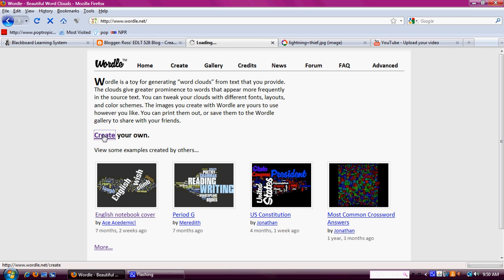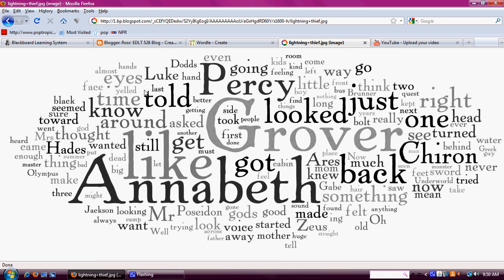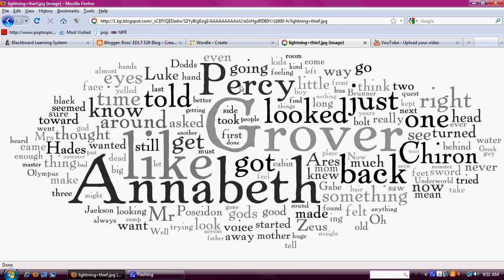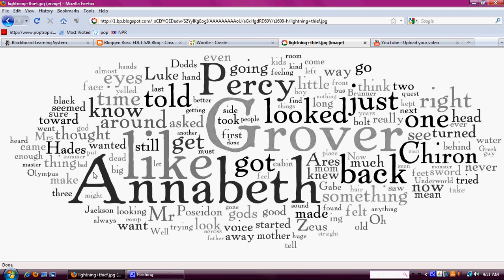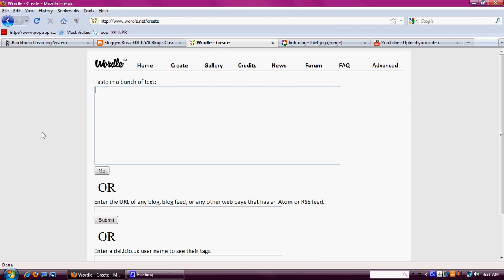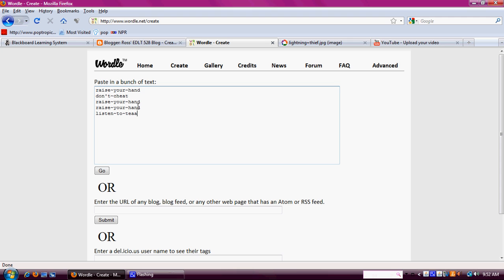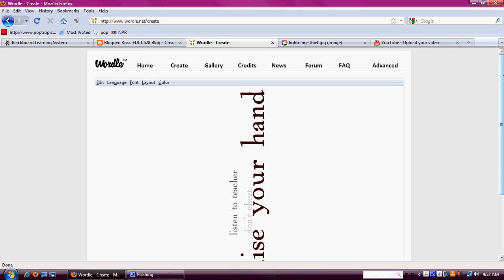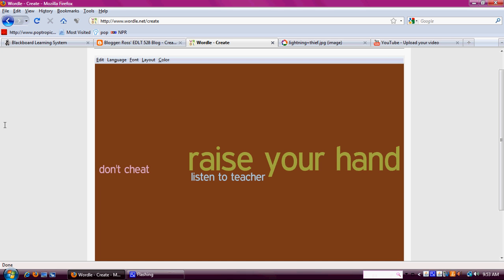Using Wordle in the Literacy Classroom